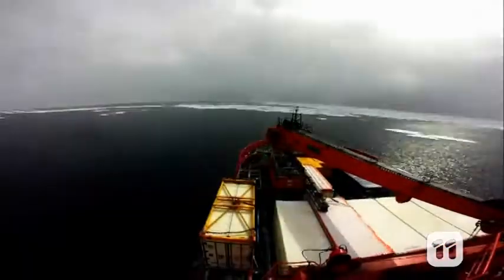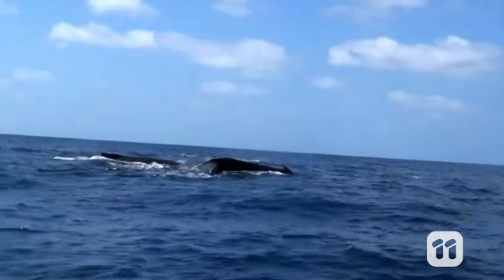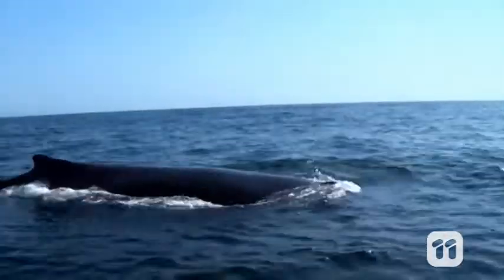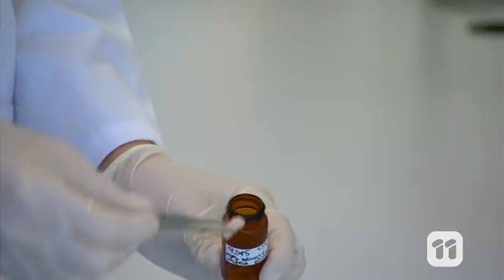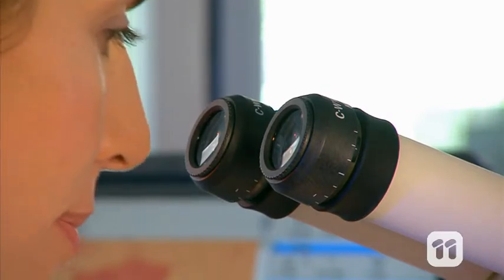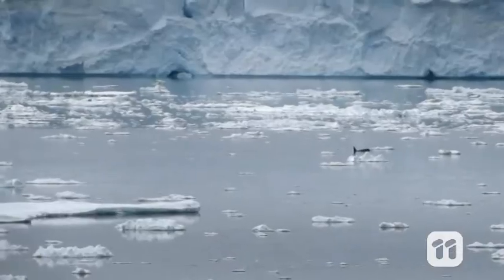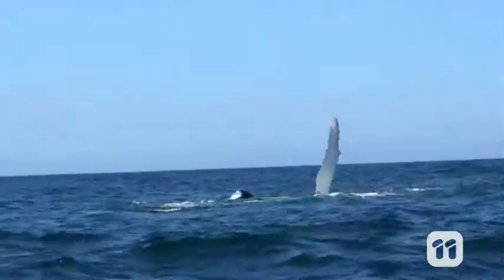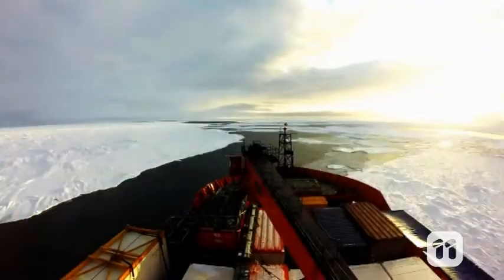Scope TV: Humpback Whale Research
Humans have only explored 5% of the ocean and more people have been on the moon than the deepest parts of the sea! In fact, the creatures down there might seem alien to us. Dr Susan Bengtson Nash and her team at Griffith University are doing just that – with the help of some very helpful humpback whales.